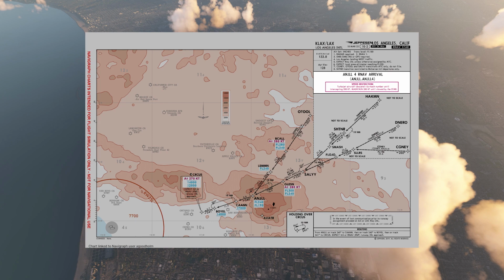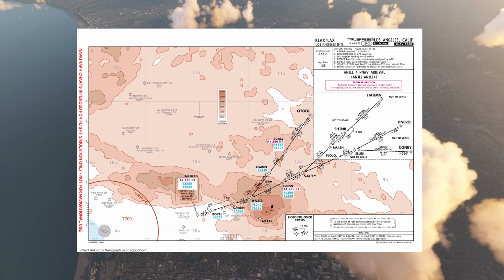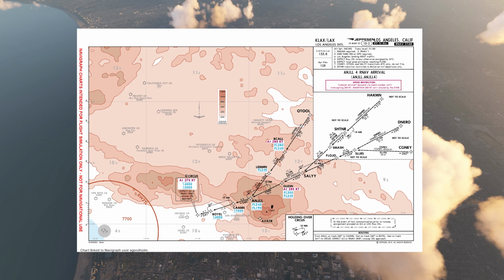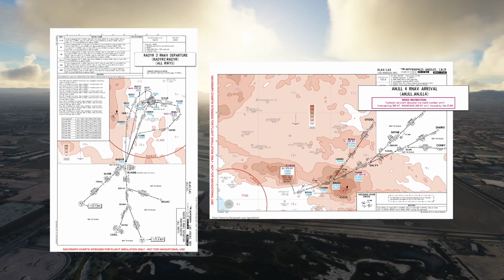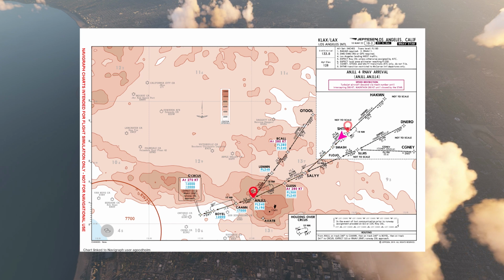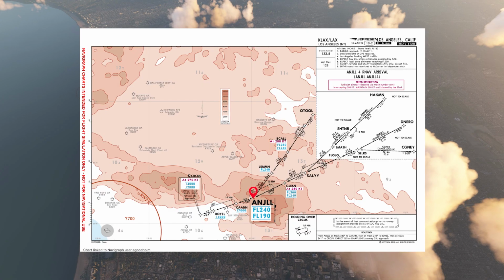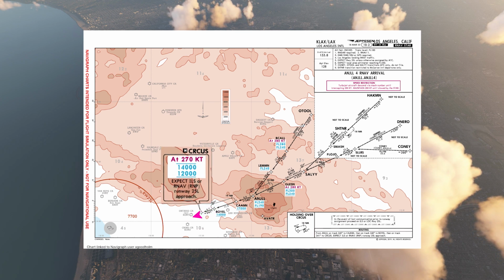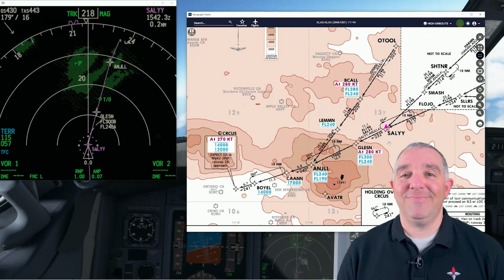How to Fly a Standard Terminal Arrival | STAR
Learn how to fly a standard terminal arrival or STAR using Navigraph Charts. Standard terminal arrivals organize how we go into an airport.

If you want to know more about our company, check out our homepage Navigraph.com
We providing the flight simulation community with Flight Planning, Airport Charts, Enroute Maps and Navigational Data for flight simulation since 2003.

Chapters:
0:00 Intro
0:08 What is a Standard Terminal Arrival Route (STAR)?
0:48 STAR Charts
1:06 Tracks
2:11 Waypoints
3:13 Flying ANJLL4

Simulated Flight
Real Navigation